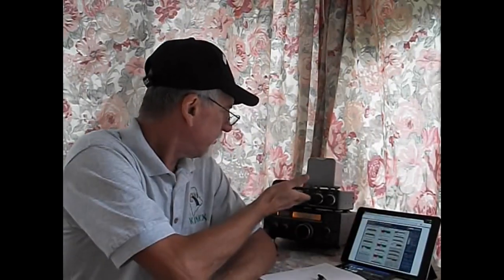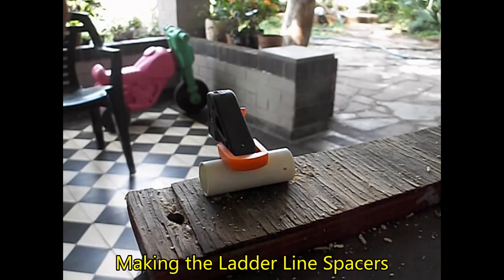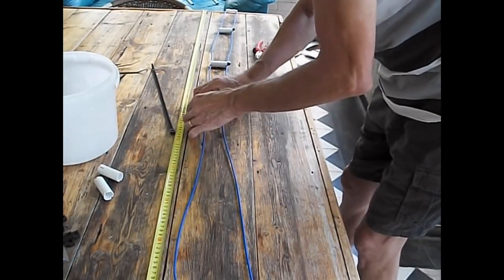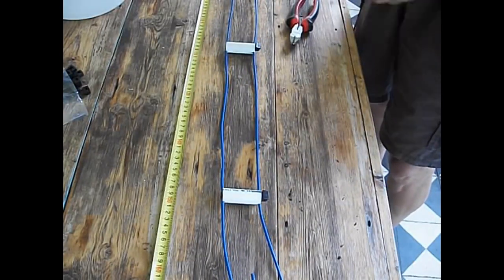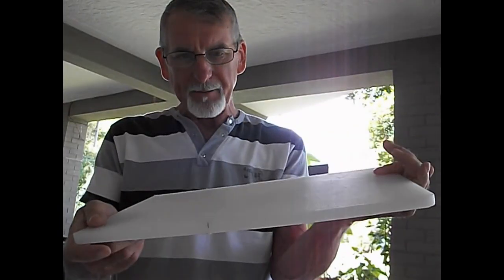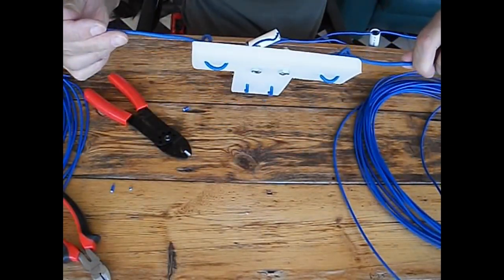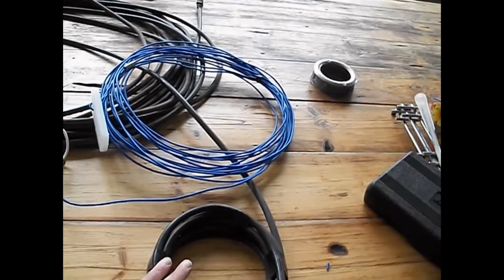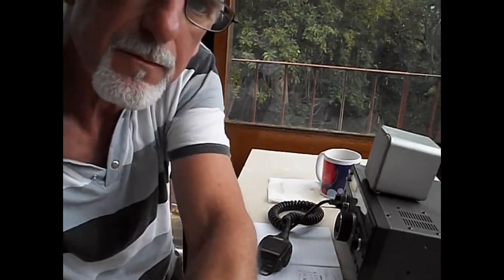ZS6BKW Dipole Antenna The Build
I pulled all the pertinent clips together to make one semi-cohesive video for you.  It's working great and I couldn't be happier with it.

NOTE:  The finished length of YOUR antenna MAY vary depending to YOUR topography, nearby structures, tower height, soil type and many other factors.  Start long and trim to resonance.

The Dipole legs:
I started out with 15 meter (49.21 ft) legs and trimmed off 103 cm (40.55 in) for a finished length of 13.97 m (45.83 ft).
The Ladder Line:
I started with 12.5 meters (41 ft) to allow for connections and finished with about 12 meters (39.37 ft).
The RF choke is just 6 turns of the coax about 4" diameter.

All the connection points were secured with polyester line for strain relief.

I have under 2:1 SWRs on all of 40, 20 17 & 12 and the bottom 3rd of 10.  And with a tuner I can work 80, 15 all of 10 and maybe 6 (haven't tried 6 yet).

April 2nd I made several QSOs in the semi-annual SARL 80 meter QSO Party and had a lot of fun working more SA stations.

I was searching for a multi-band dipole or maybe build a fan dipole when I stumbled upon this video by AE4VJ